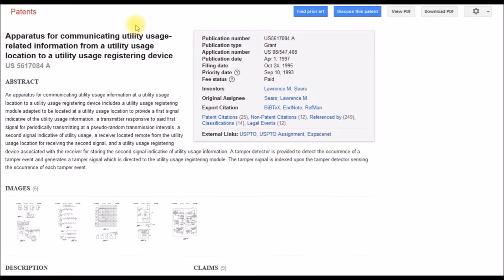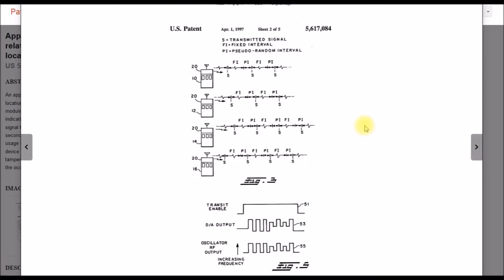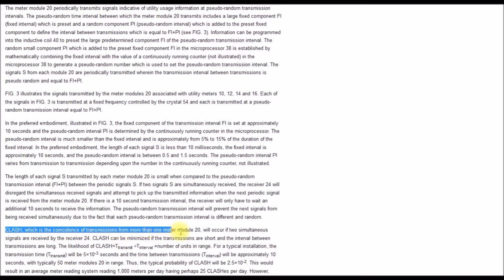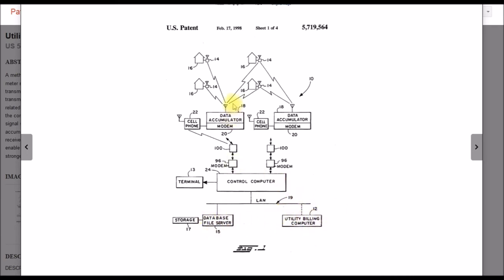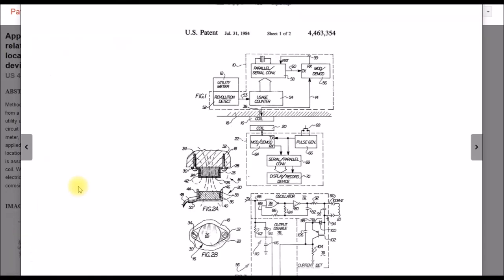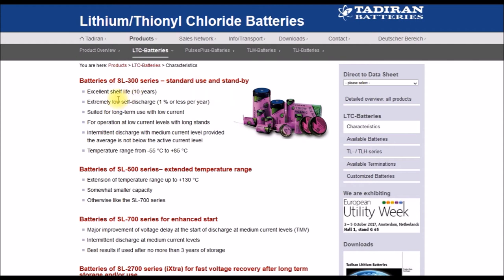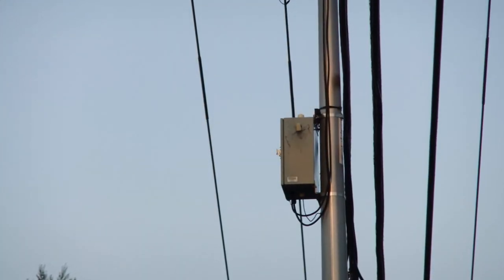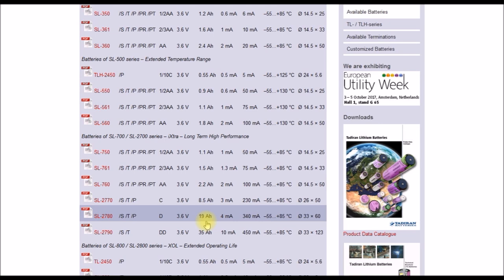Smart Gas Meter, Part 2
Let's take a look at the patents and technology behind one of these gas SmartMeters.

It took me a few months of evening walks around the neighborhood to locate one of the Data Collection Units for the PG&E gas meters.  The one I found was 1/3mi. (1/2km) from my house on a street light pole.  It has 3 longer antennas on top, that are about 2.5 times longer that used on the 2.4GHz WiFi access points around town.

Intro:
Louisiana Fairytale by Austin Rogers